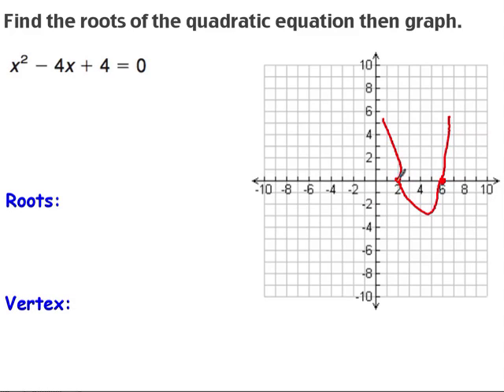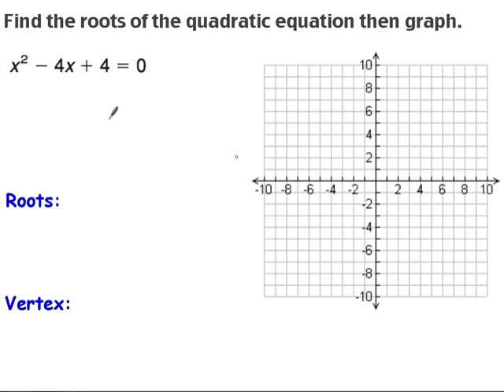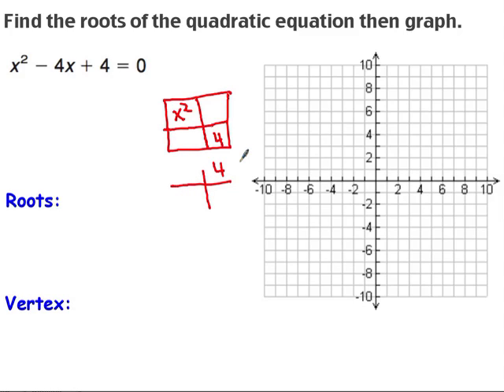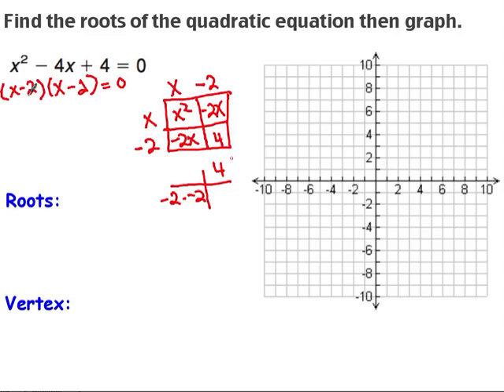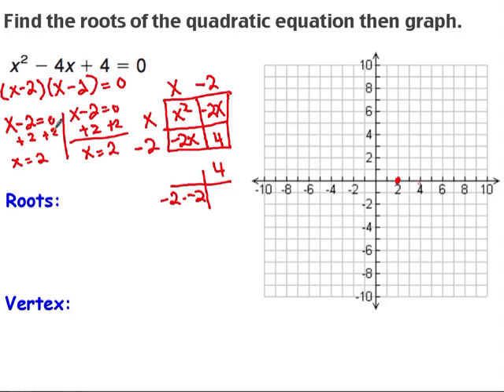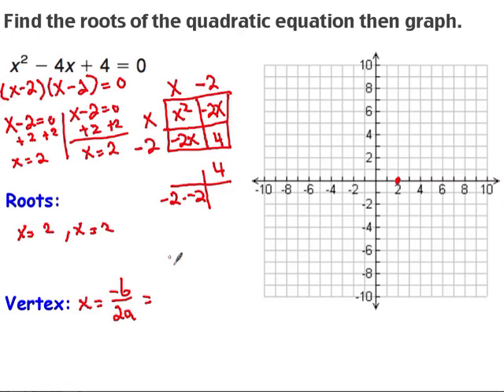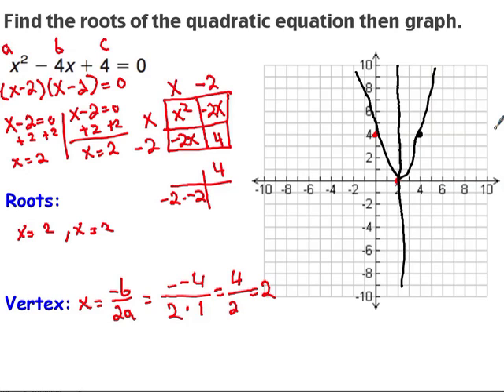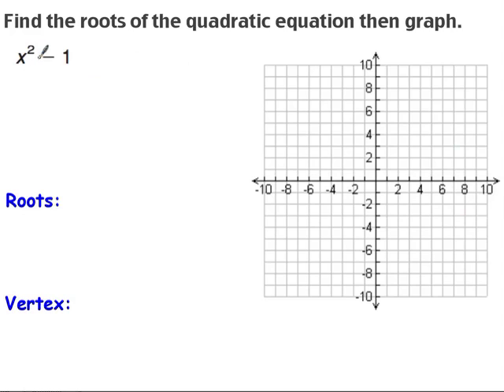Graphing Quadratic Equations Using Roots